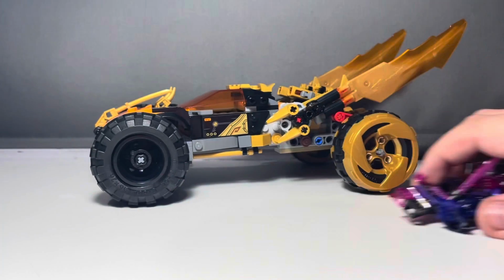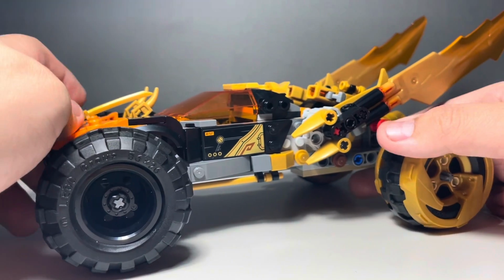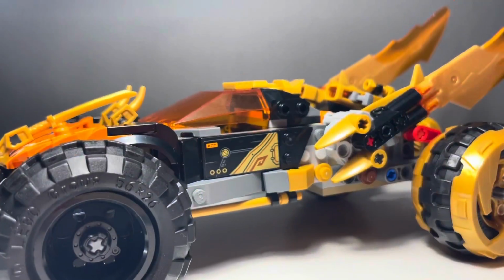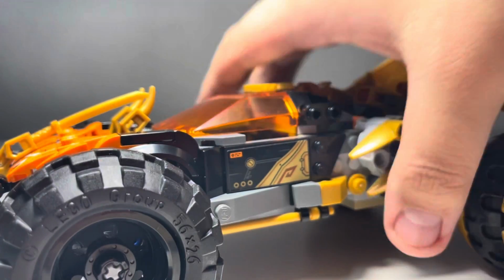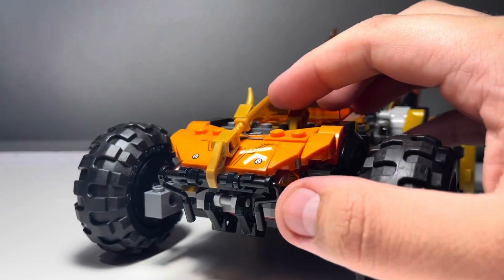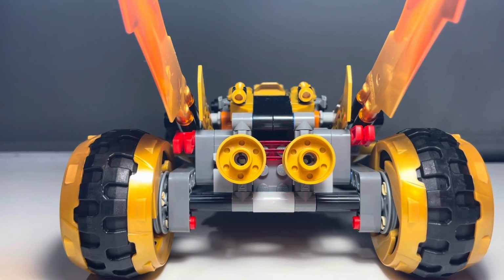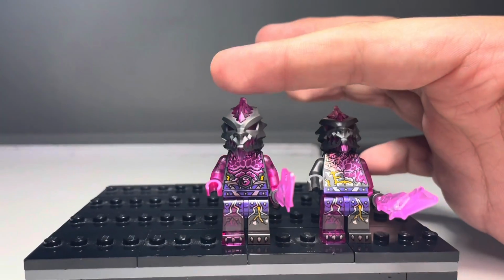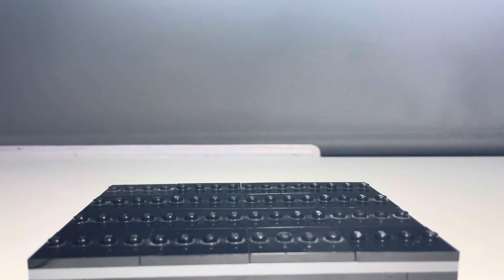Lego ninjago set review 71769 Cole’s dragon cruiser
The video is just over 8 mins. Not for the ads. I don’t make money from these videos